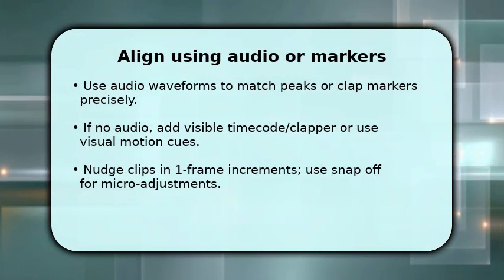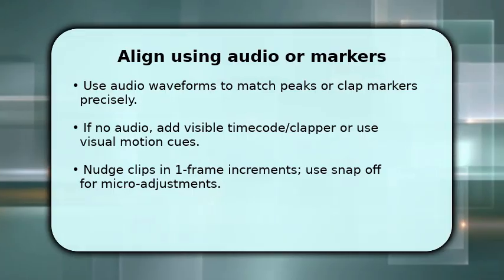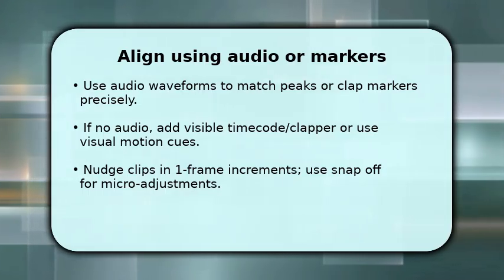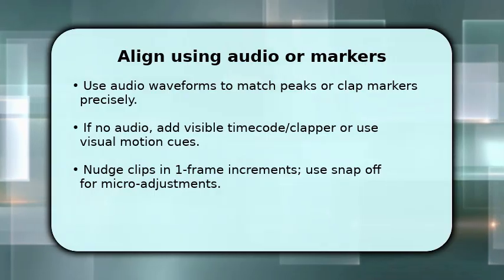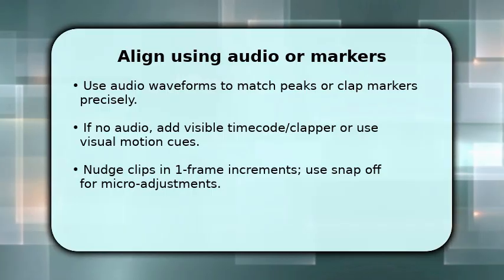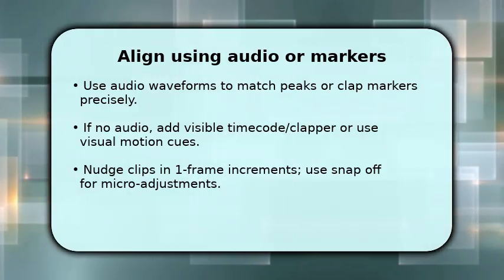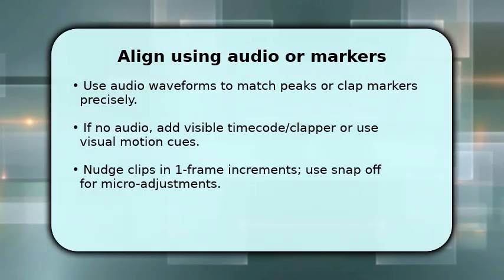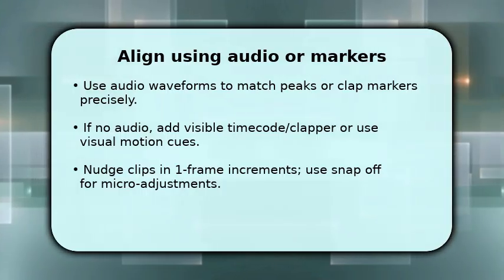How to Sync Two Videos - Step by Step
How to Sync Two Videos - Step by Step | 🔒 Surfshark VPN Deal — Stay private and secure. $1.99/mo + 3 Months Free ▸

Learn the step-by-step process of syncing two videos on your device or editing software. This guide covers essential techniques, including trimming clips for perfect timing and using crossfades to blend audio seamlessly.

sync video, video synchronization, trim clip, crossfade, audio alignment, timing adjustment, edit videos at home, seamless transition between two clips, multimedia editing basics, how to sync audio and visual in a project